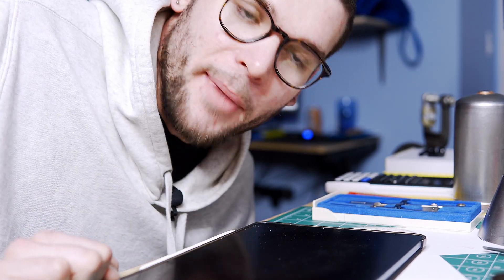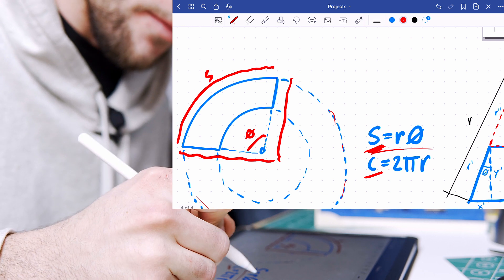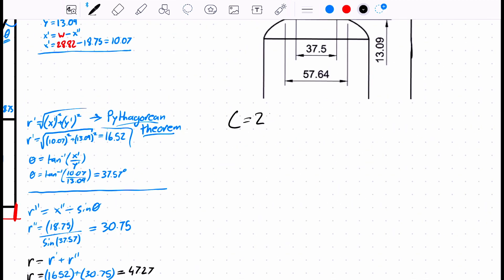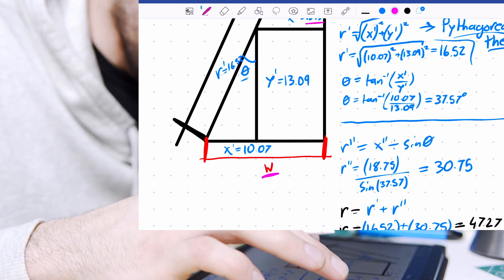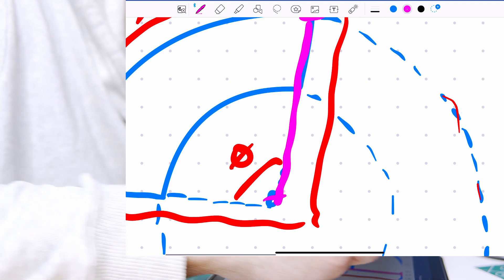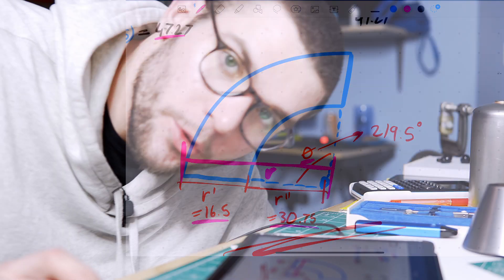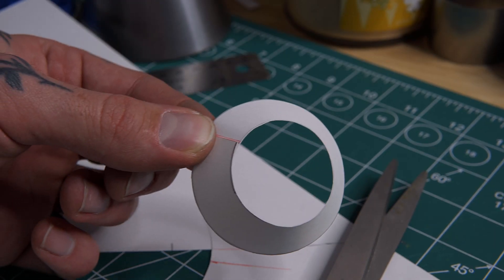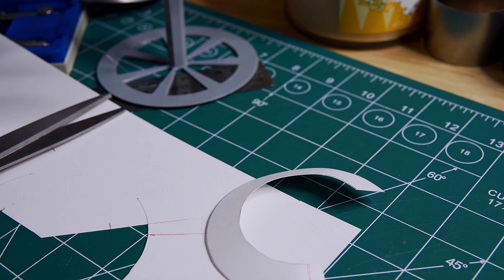A Mathematical Approach to Laying Out Cones. (an alternative to Ron Covell's Rollation method)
This video is a breakdown of how I layout cones two dimensionally using math as an alternative to Ron Covell's Rollation method.